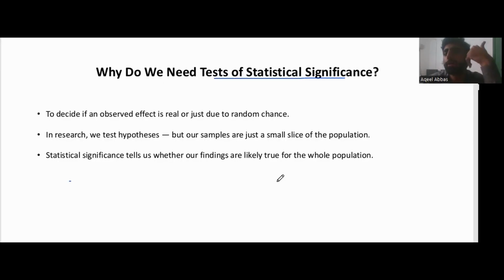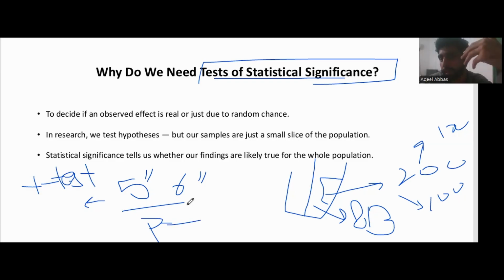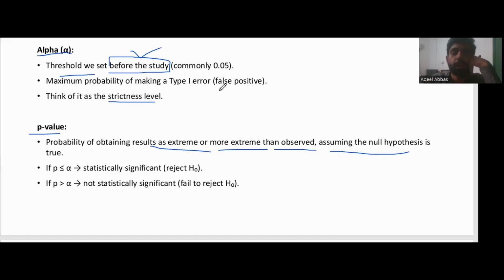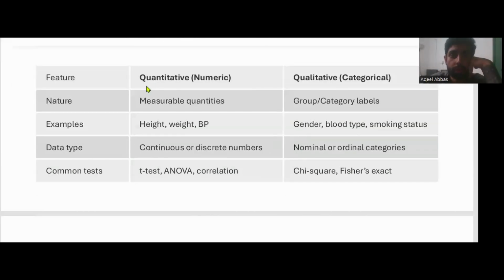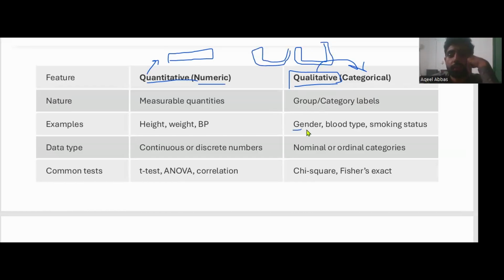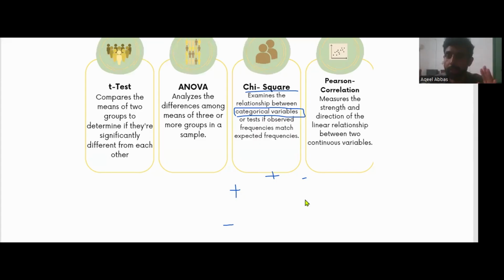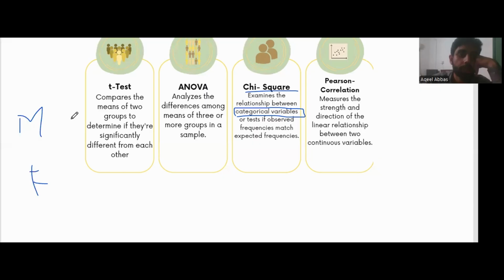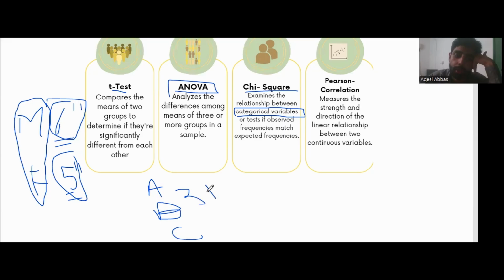Statistical Tests Made Easy: When to Use t-Test or Chi-Square Tests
In this simple, clear, and fun guide, we break down:
Why we need tests of statistical significance?
Alpha & p-values (made easy!)
Quantitative vs qualitative variables
When to use t-test & ANOVA
When to use Chi-square